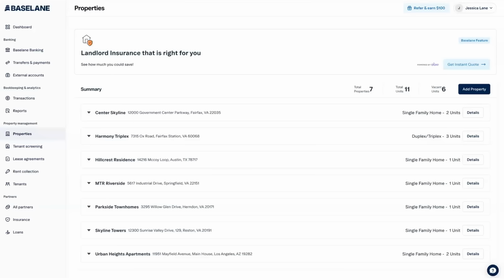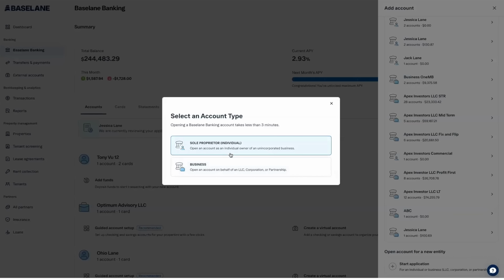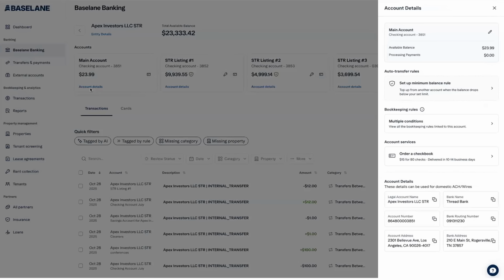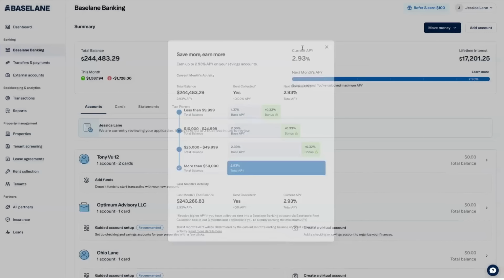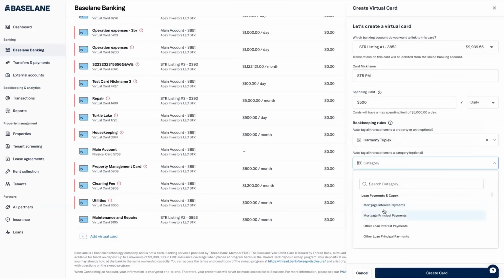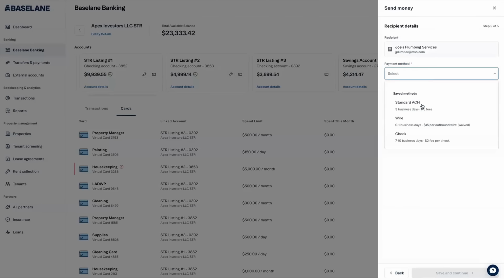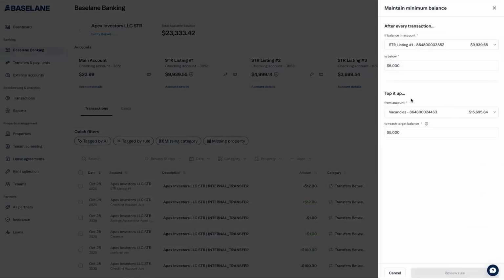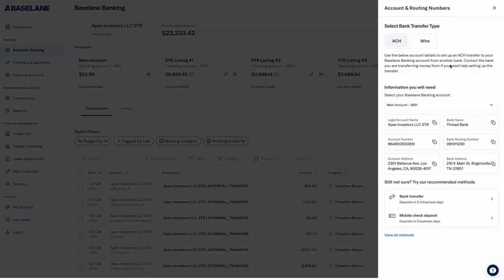Baselane Banking Tutorial: Virtual Accounts, Virtual Cards, Clean Books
Baselane Banking lets you structure money the same way you structure your portfolio. In this walkthrough, you’ll add properties to the dashboard, pull in basic financials, and then open real estate–ready bank accounts online for each entity. You’ll see how main and virtual accounts work, how to create a separate virtual account per property to avoid co-mingling, and how tiered savings APY and rent-collection bonuses apply. We’ll set up virtual debit cards with spend limits and categories, then use the Send Money flow to pay vendors once or on a recurring schedule while auto-tagging every transaction. You’ll learn where to manage recipients and scheduled transfers, how to automate minimum-balance top-ups on the Smart plan, and the easiest ways to add funds via Plaid, internal transfers, mobile check deposit, and PayPal/Venmo connections. By the end, you’ll have a clear blueprint for separating funds, controlling spend, and keeping books clean as you scale.

0:00 Dashboard tour & why to add properties
0:21 Create properties, units, and nicknames
0:59 Add purchase price, mortgage, and Zestimate
1:21 Jump to Baselane Banking (where the fun starts)
1:32 Open business accounts per entity/EIN
2:01 Review application steps & typical documents
2:21 Sole proprietor option (no LLC yet)
3:02 Track application status & guided setup
4:26 Main account overview & account details
5:34 Create virtual accounts per property (no co-mingling)
7:53 Rent-collection APY bonus overview
8:26 Virtual debit cards (up to 10 per account)
9:34 Set spend limits, tag to properties & categories
10:59 Send Money flow: ACH, wires, mailed checks
11:53 One-time vs recurring payments with calendar control
12:56 Manage recipients & scheduled transfers
13:26 Automate internal/external transfers
14:45 Minimum-balance top-ups (Smart plan)
16:00 Add funds via Plaid, mobile check deposit, PayPal/Venmo